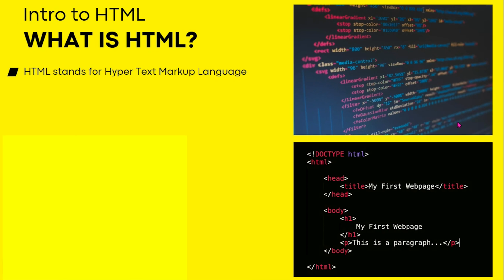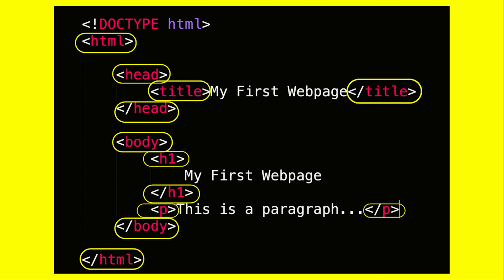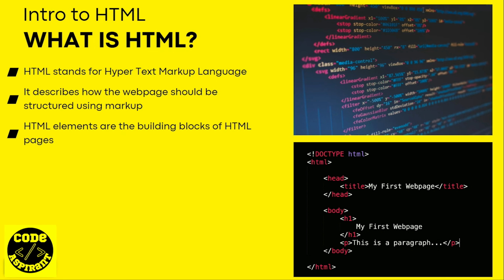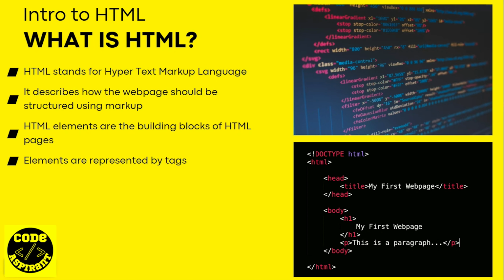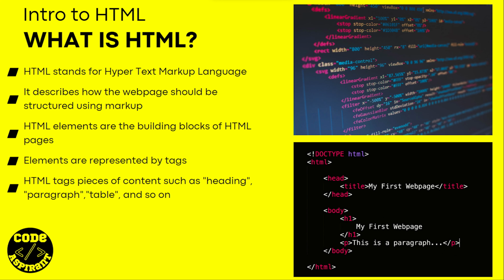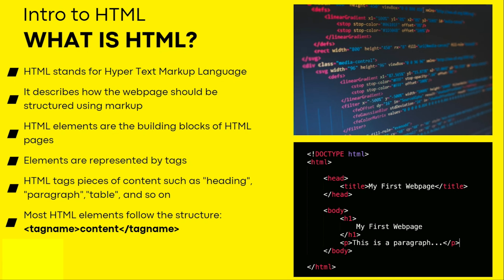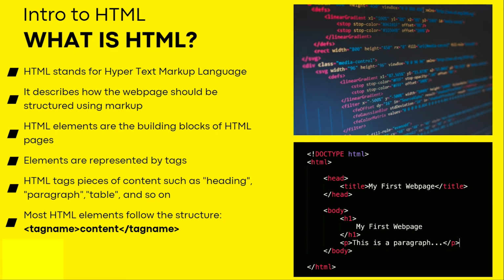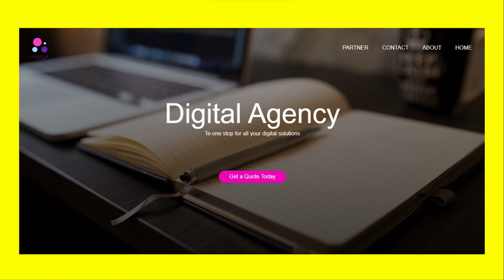HTML for beginners 2023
Introduction to HTML along with CSS

project based html css course.

introduction to what we are going to build in this HTML CSS project from scratch.

By completing this course you will learn basic required HTML and css from beginners to
intermediate level